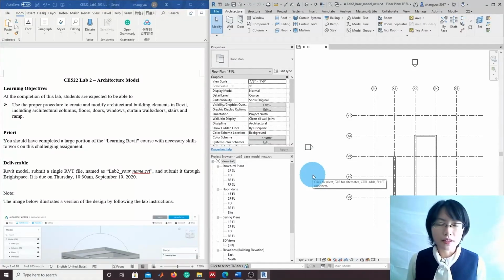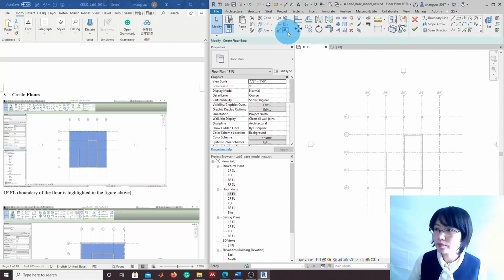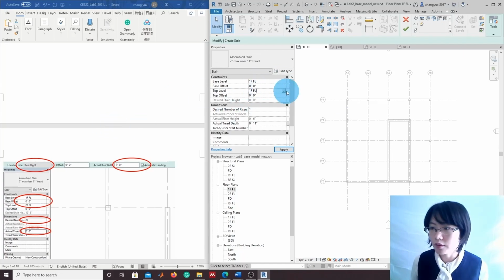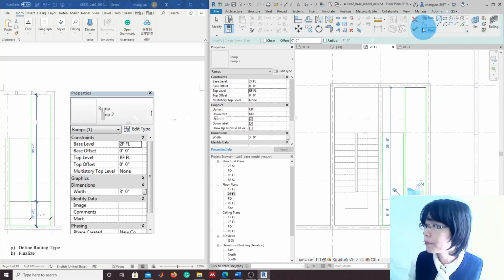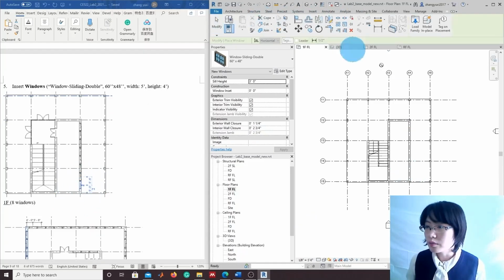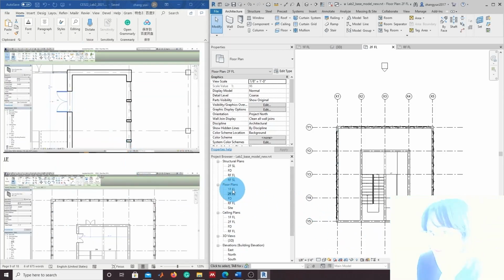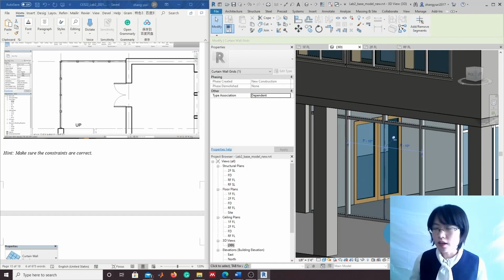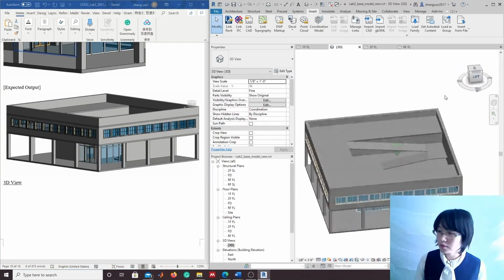10 Lab 2 Architecture Model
Are you ready to master the art of architectural modeling? Join Hubo Cai, a Professor of Engineering at Purdue University, in this lab tutorial video. Watch as Dr. Cai demonstrates how to design an architectural model complete with windows, doors, curtain walls, columns, floors, stairs, and ramps. He guides viewers through the nuances of setting dimensions for stairs and ramps and adding important details like the roof floor using the flex tool. He then guides you through adding windows and doors to your design using the window and door tools.

This video is part of Purdue University's "Fundamentals of Building Information Modeling" course.